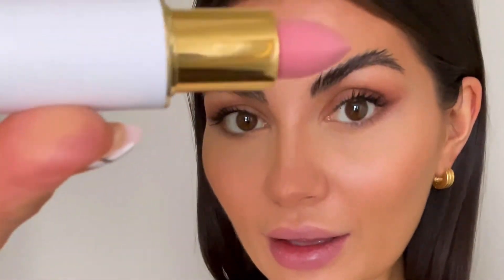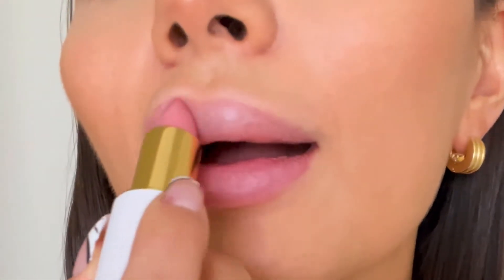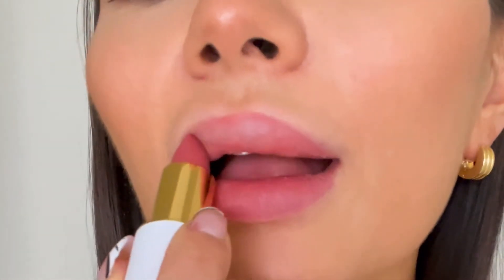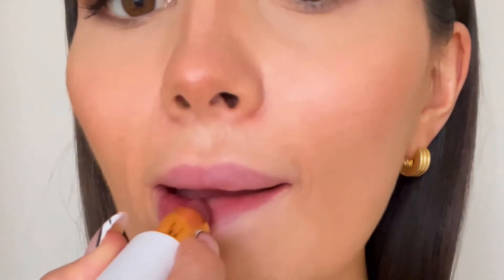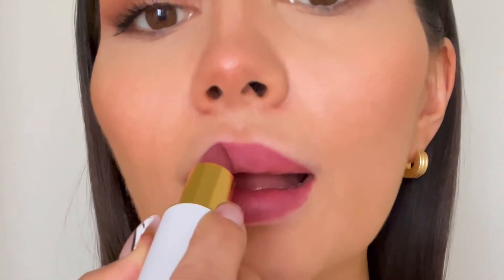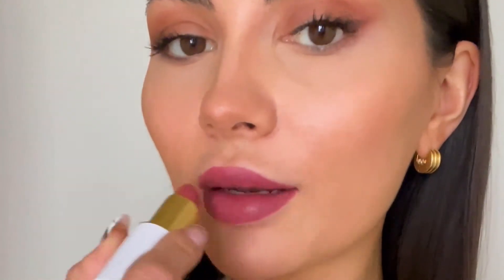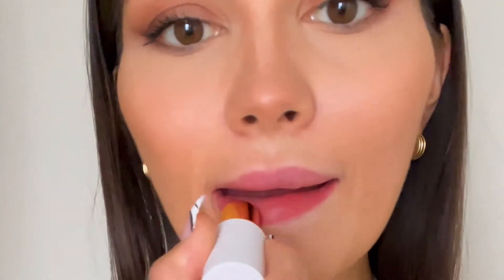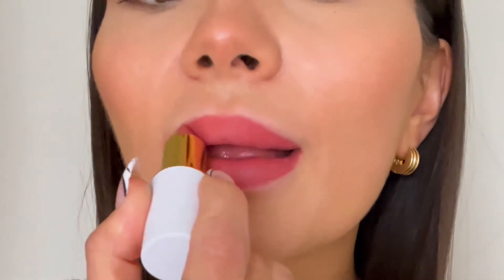How to: Blushing Full Bloom Sculpted Lipstick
Meet Blushing: effortless neutrals to elevate your natural beauty.🌸

Use Lulu for a soft white pink, apply Juliette for a dusty blush, and go bold with Amnesia for a deeper blackberry mauve.

Feat. @alessandra.titone